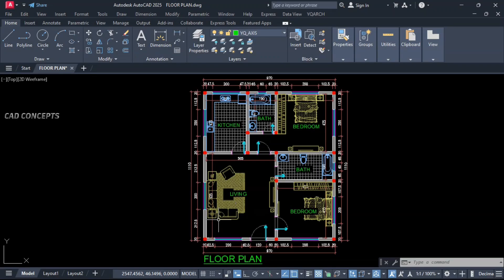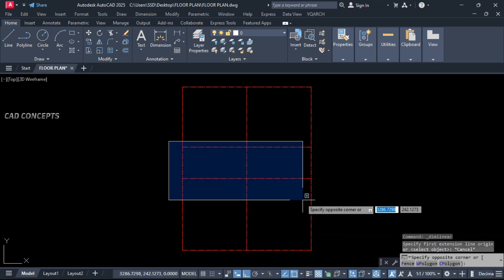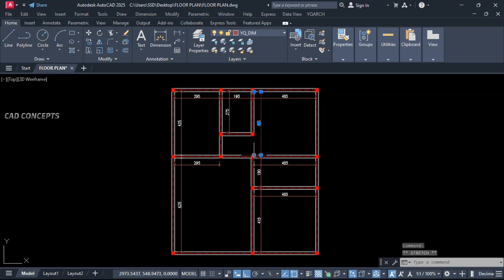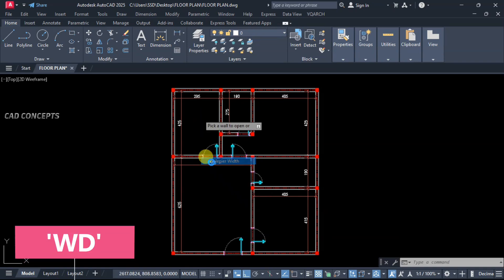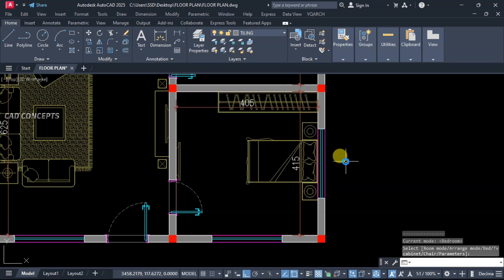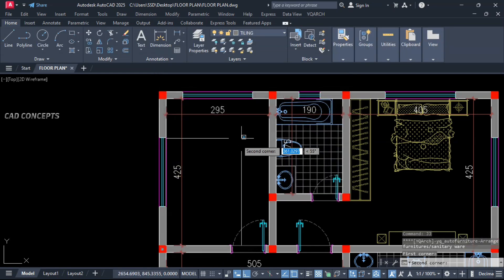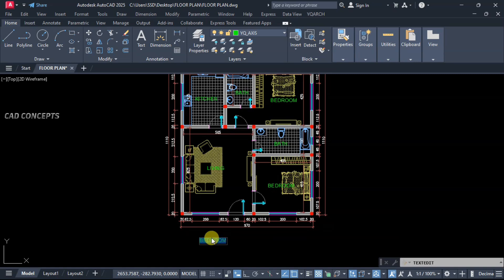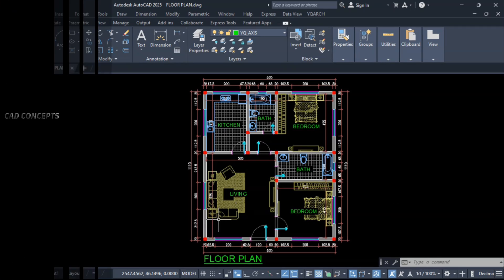"Design Floor Plan 10x Faster in AutoCAD with YQArch Plugin | CAD Tutorial"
"Transform your design workflow with the YQArch plugin for AutoCAD! 🚀
Learn how to create a complete 10x faster floor plan in just 15 minutes. Say goodbye to tedious drafting and unlock powerful tools to enhance your efficiency. Perfect for architects, designers, and engineers who want to elevate their productivity. Watch now and supercharge your AutoCAD skills!"

- AutoCAD Floor Plan
- YQArch AutoCAD Plugin
- AutoCAD Tutorials
- Fast Architectural Design
- Floor Plan Design Tips
- AutoCAD Plugins for Architecture
- Architectural Drafting
- AutoCAD Productivity Tips
- Fast Floor Plans
- YQArchPlugin Guide